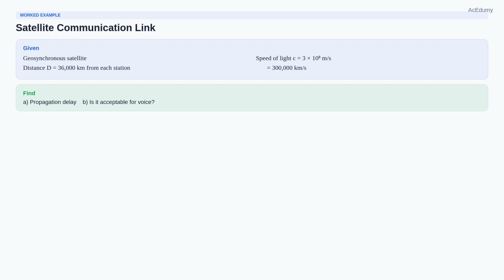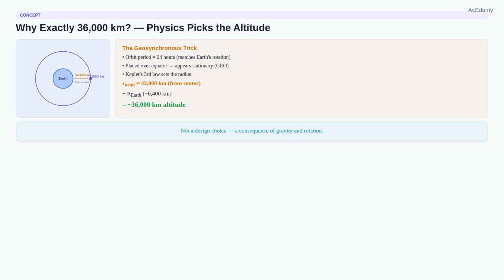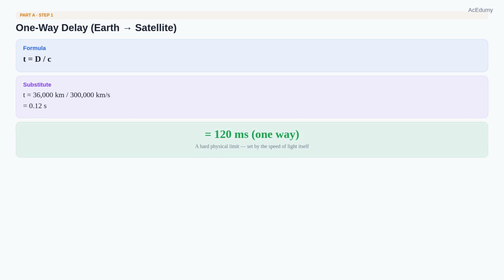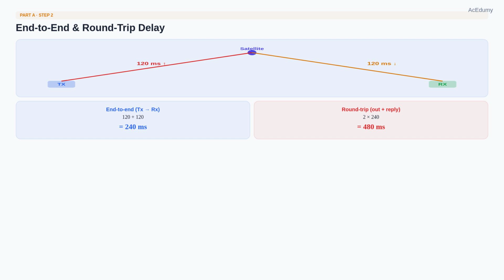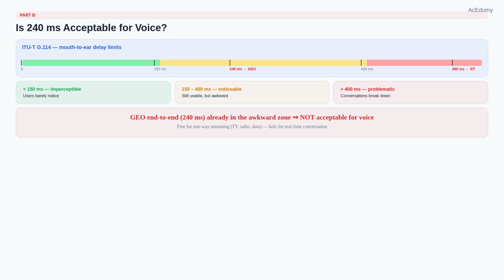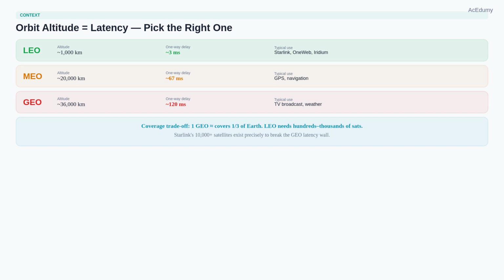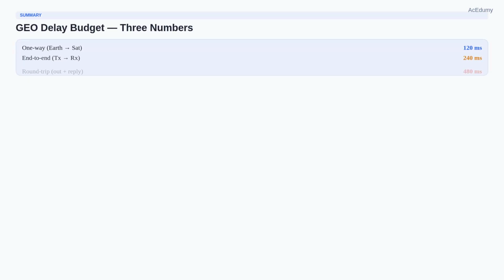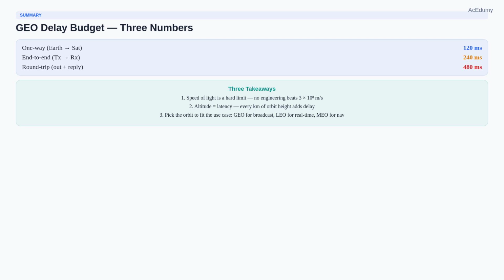Communication Basics #26 Worked Example: Satellite GEO Delay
First final preparation video in the Communication Basics series. Classic satellite problem that sounds simple but reveals a real design constraint — in light mode, step by step.

A geosynchronous satellite orbits 36,000 km from each earth station. Given the speed of light c = 3 × 10⁸ m/s, we find the propagation delay and check whether it is acceptable for voice communication.

First we build intuition: why exactly 36,000 km? The geosynchronous orbit period is locked to Earth's 24-hour rotation. Kepler's third law then picks the orbital radius (~42,000 km from Earth's center), and subtracting Earth's radius gives the ~36,000 km altitude. It is not a design choice — it is a consequence of gravity and rotation.

Then the arithmetic: t = D/c = 36,000 / 300,000 = 120 ms one way. End-to-end (Tx → Sat → Rx) is 240 ms, and round-trip (including reply) is 480 ms. We compare these against ITU-T G.114 voice delay limits: under 150 ms is imperceptible, 150–400 ms is noticeable, above 400 ms is problematic. GEO's 240 ms end-to-end lands in the awkward zone — fine for TV broadcast and data, but not acceptable for real-time voice.

We close with a LEO/MEO/GEO comparison: Starlink at ~1,000 km sees ~3 ms, GPS at ~20,000 km sees ~67 ms, GEO at 36,000 km sees ~120 ms. Altitude equals latency. This is exactly why Starlink deploys thousands of LEO satellites — to break the GEO latency wall.

Topics covered:
- geosynchronous orbit and Kepler's 3rd law (why 36,000 km)
- propagation delay formula t = D/c
- one-way vs end-to-end vs round-trip delay
- ITU-T G.114 voice quality thresholds (150/400 ms)
- LEO vs MEO vs GEO orbit trade-offs
- coverage vs latency (GEO 1/3 of Earth, LEO needs thousands of sats)
- Starlink and the physics of low-latency satellite internet